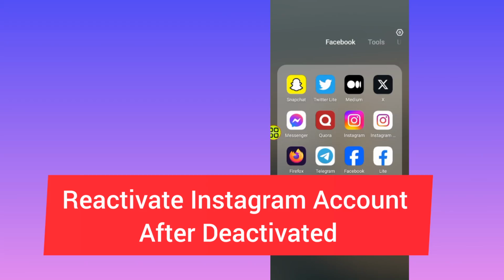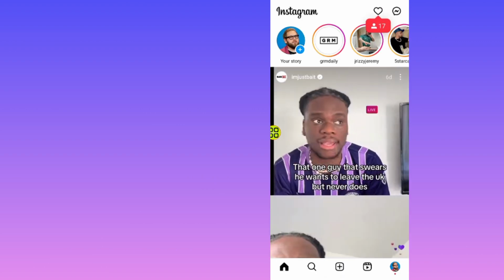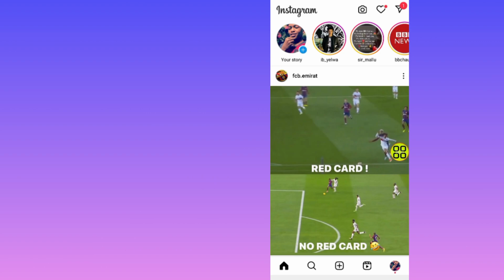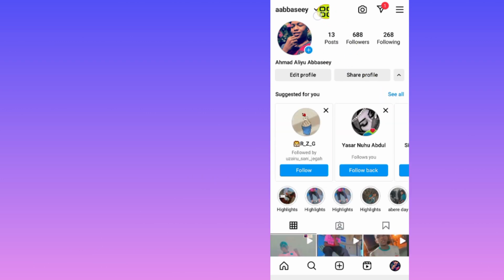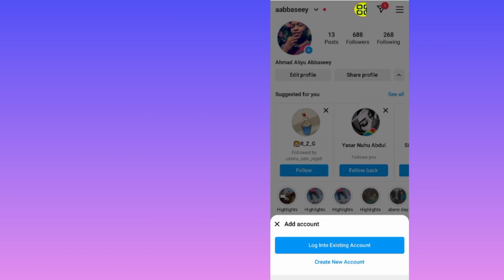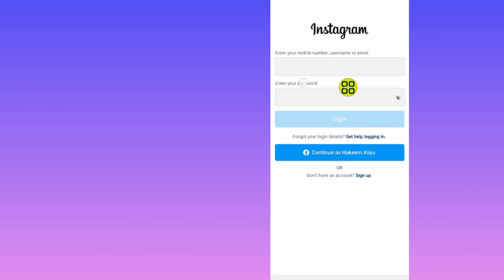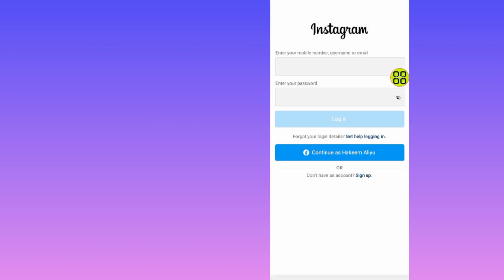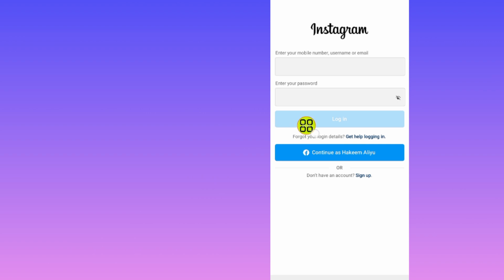How To Reactivate Instagram Account After Deactivated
Master How To Reactivate Instagram Account After Deactivated in a few simple steps. If you are looking for a video about how to turn reactivate instagram account after temporarily deactivated, here it is! In this video I will show you how to reactivate instagram account after permanently delete. Be sure to watch the video to the very end. You will learn how to reactivate instagram account before 24 hours.